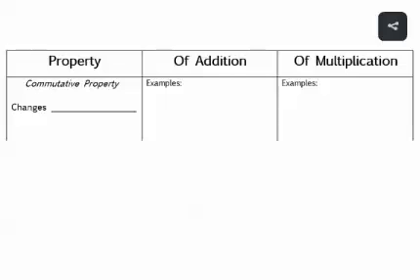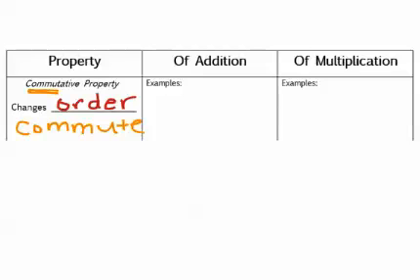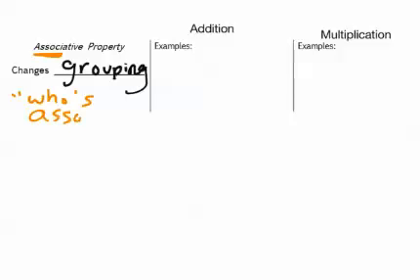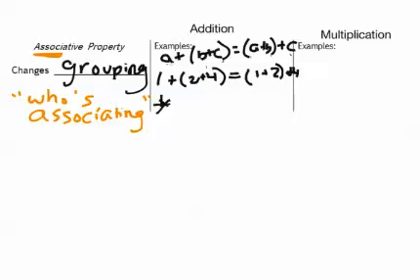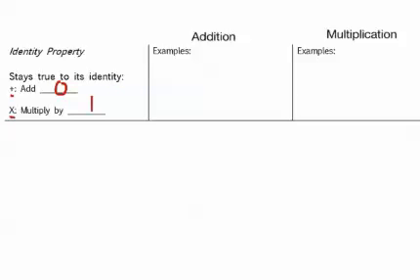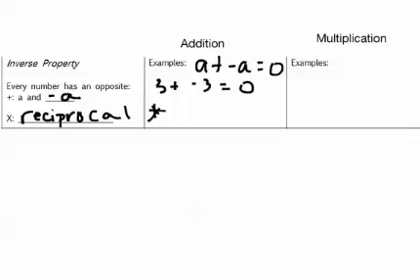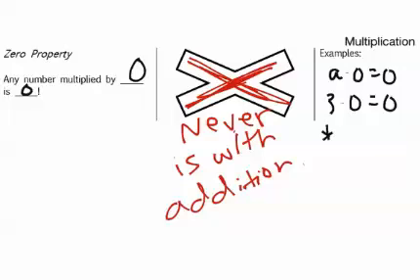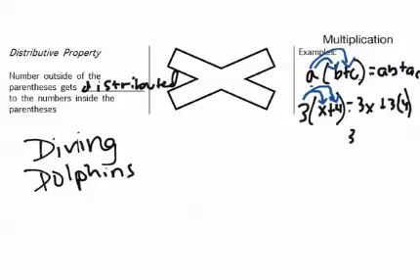Properites Review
Description